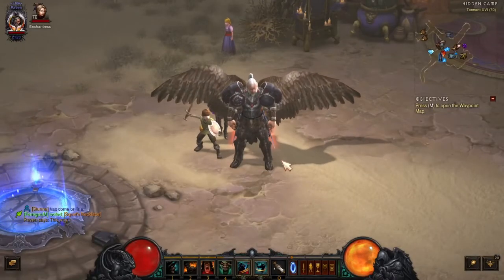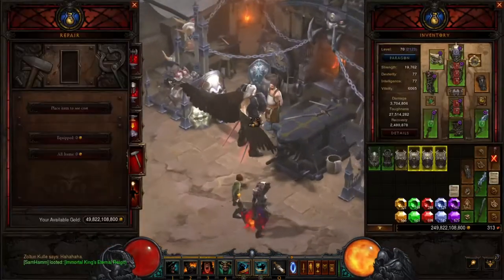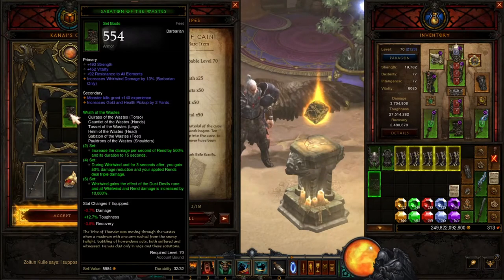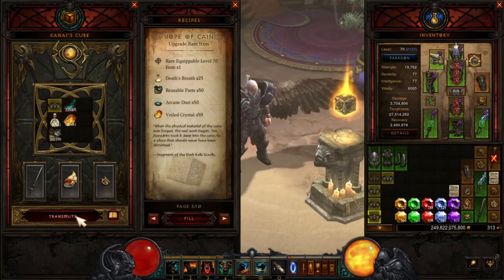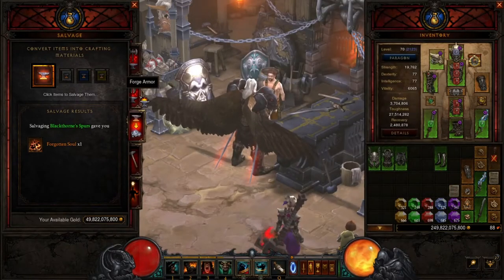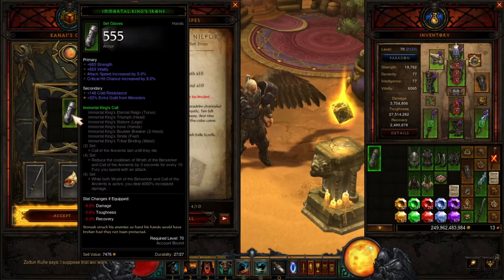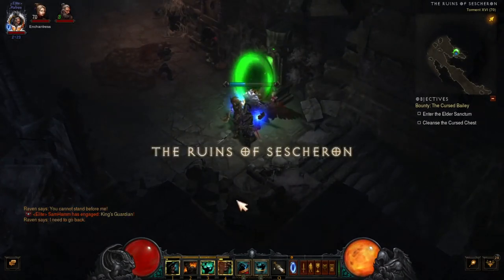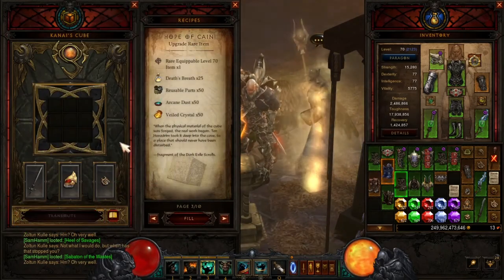HOW TO GET SETS FOR ANY SEASON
How To Get Sets For Set Dungeons For Any Season In 2022 Information And Location Gaming